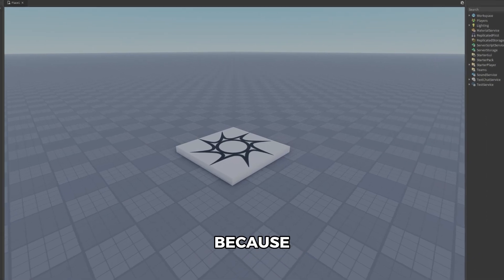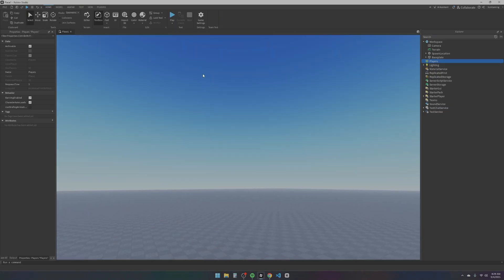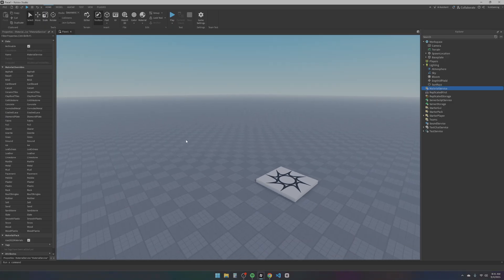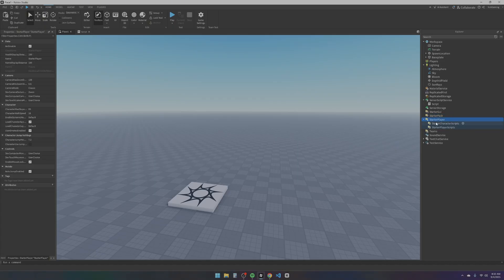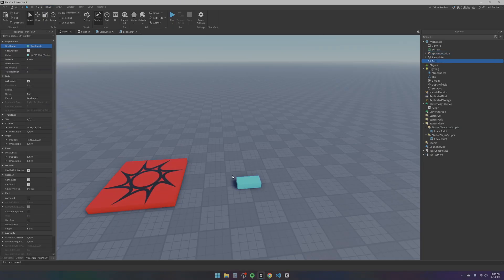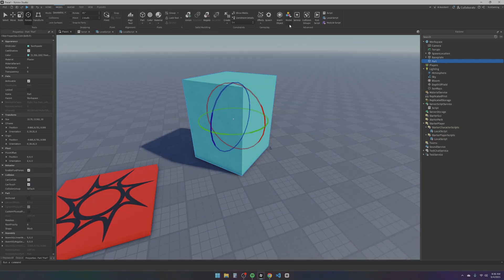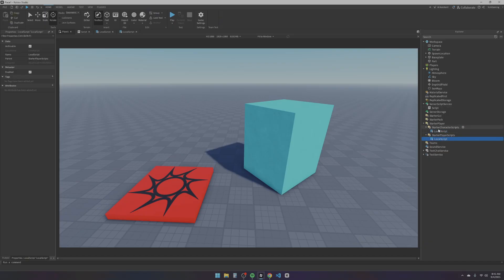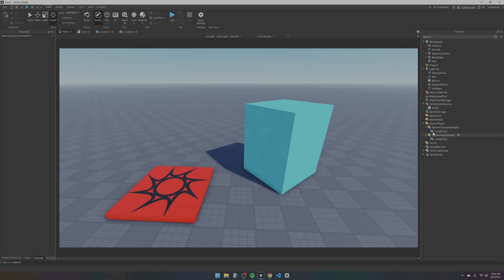Basics and Starting - Roblox Beginners Scripting Tutorial #1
- My Discord For Commissions:
Vuuk#5099
- My Virtual Store: